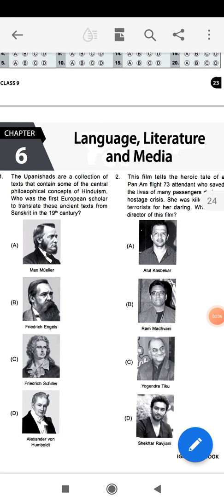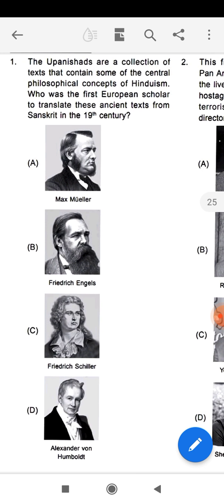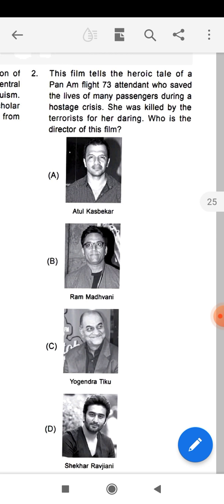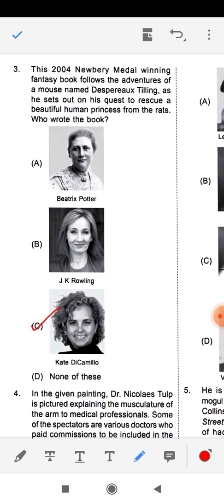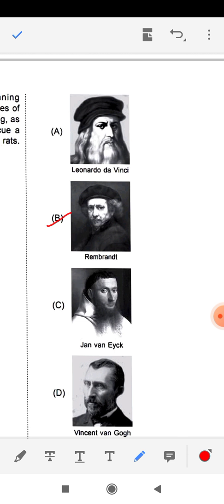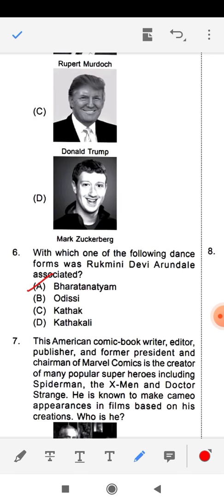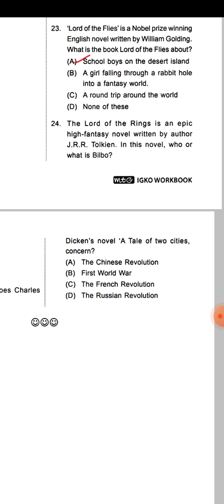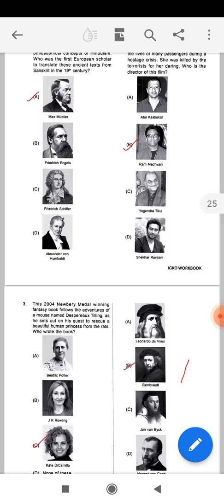Olympaid General Knowledge Ch-6